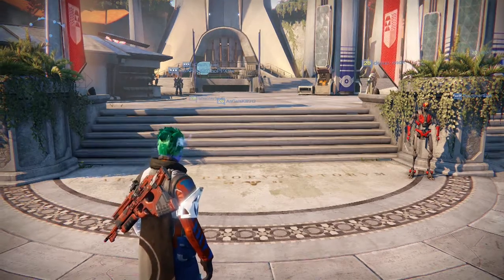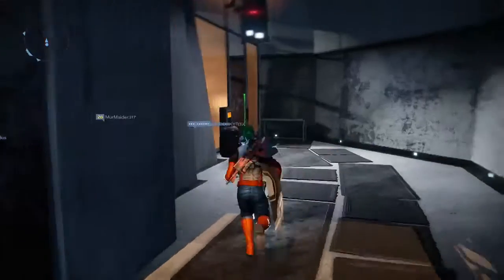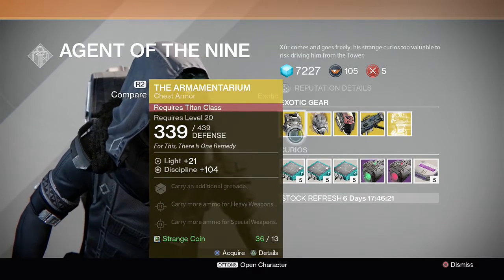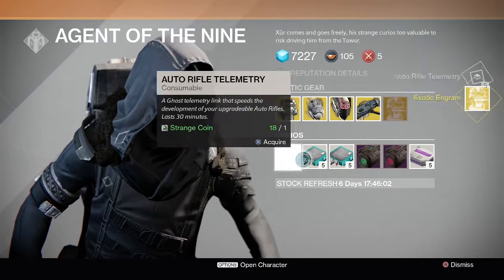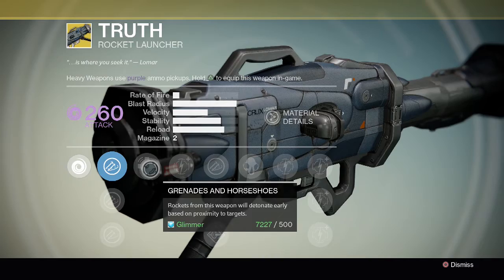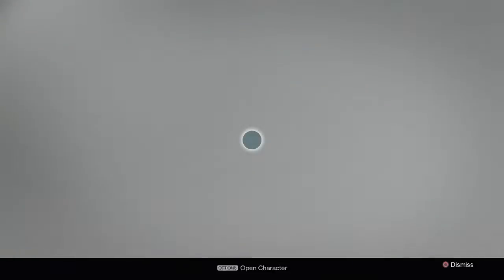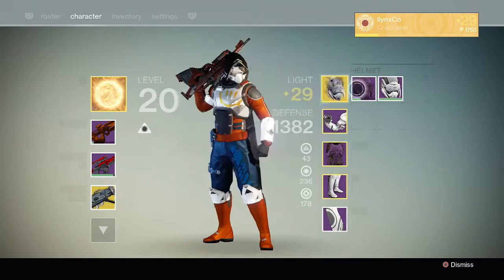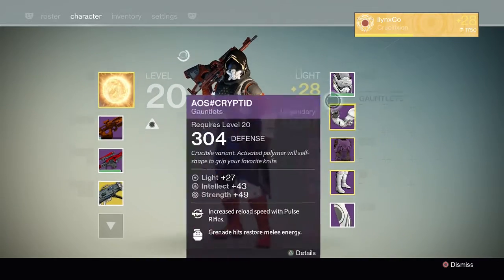Destiny: Where is Xur? week 3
In todays video I show you where xur is, buy some stuff, and decode an exotic engram.